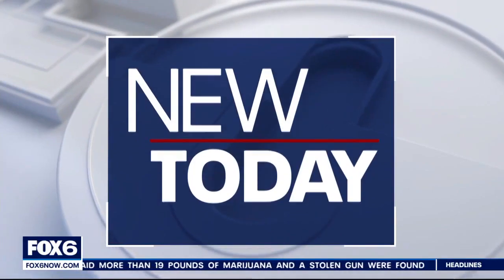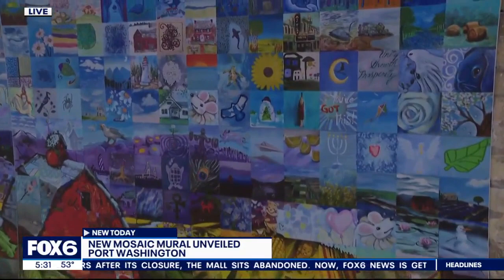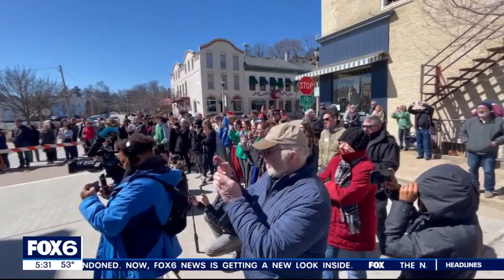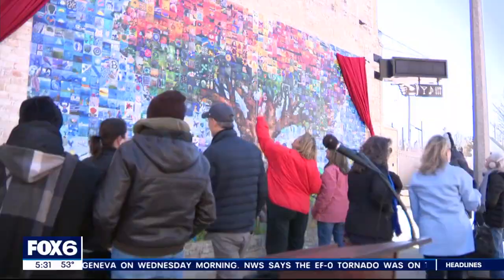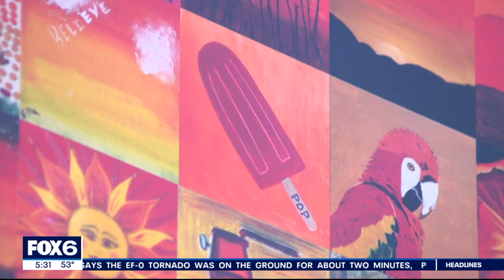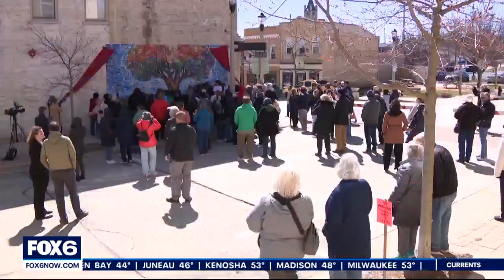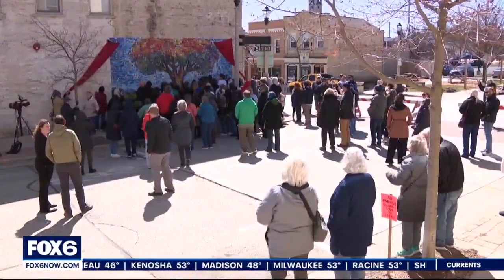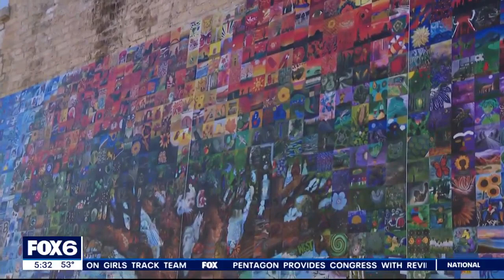Port Washington mural among 5 US regional art pieces | FOX6 News Milwaukee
Port Washington is now home to a mural that represents the Midwest region.